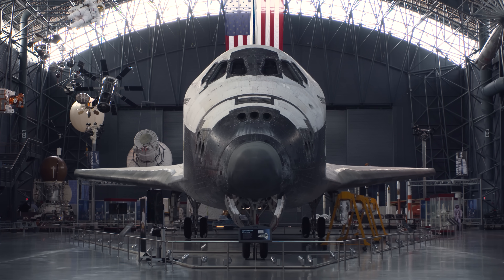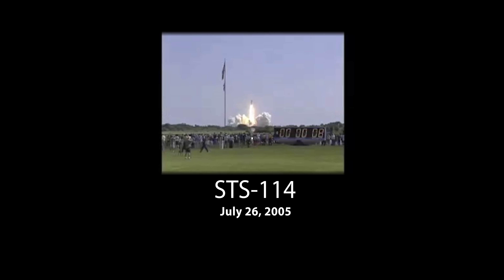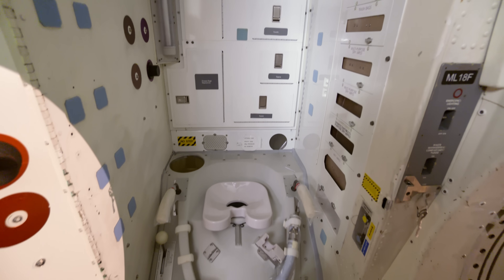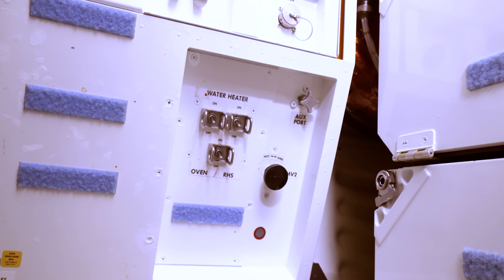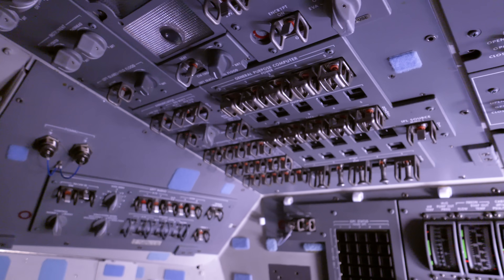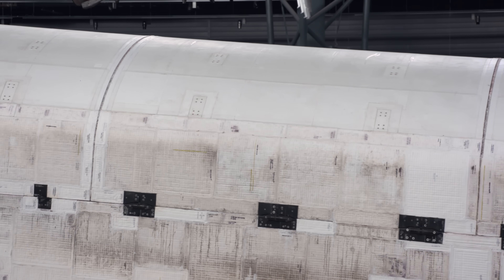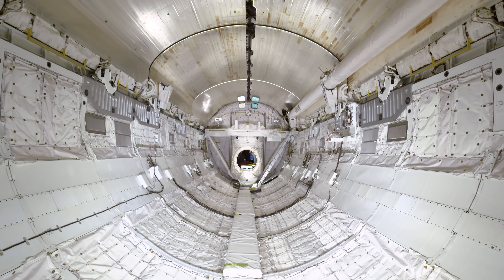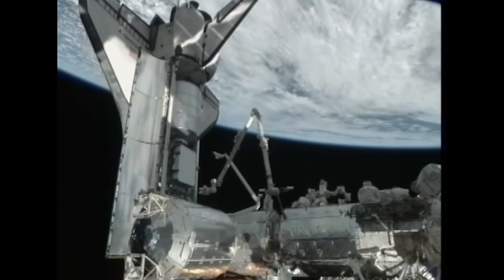Space Shuttle Discovery: Discover What's Inside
Space History curator Dr. Jennifer Levasseur takes us on a tour inside of Space Shuttle Discovery, on display at the National Air and Space Museum's Steven F. Udvar-Hazy Center in Chantilly, Virginia.